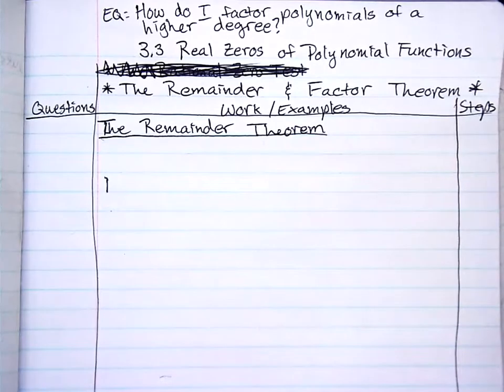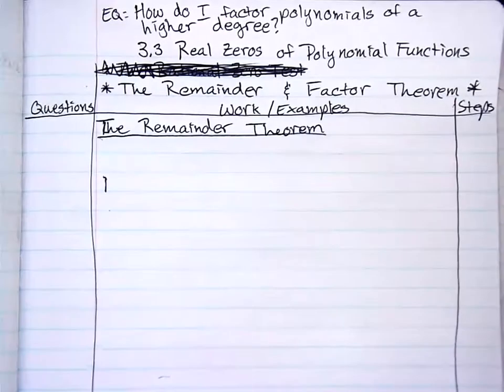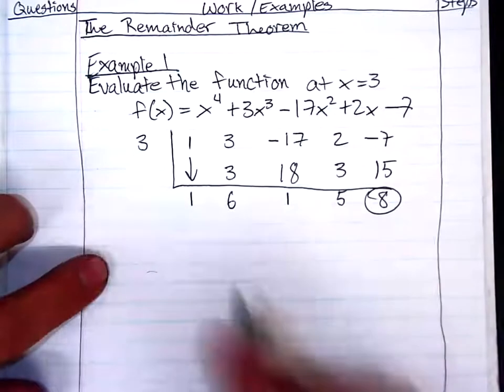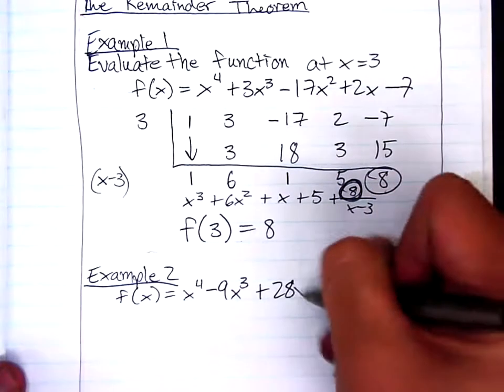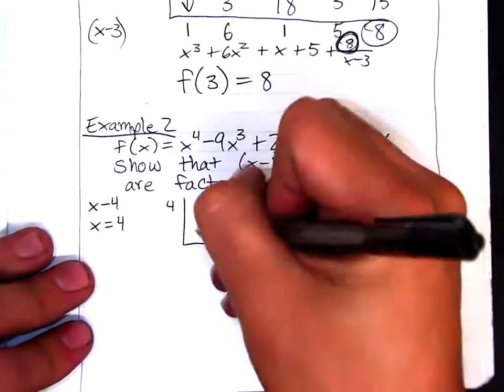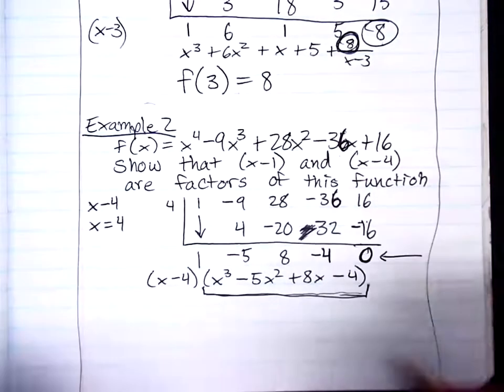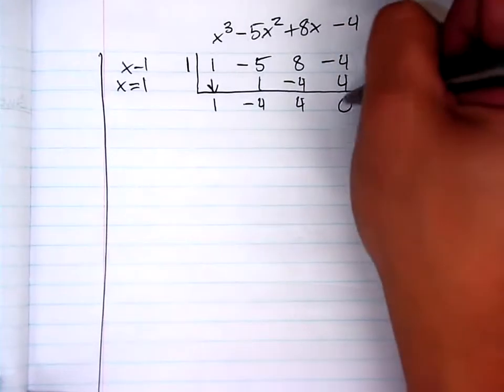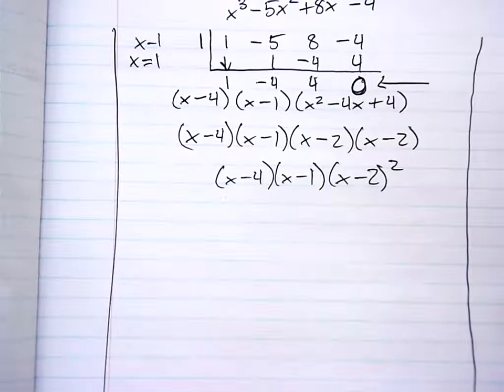[Alg 2/Trig] 3.3 The Remainder and Factor Theorems